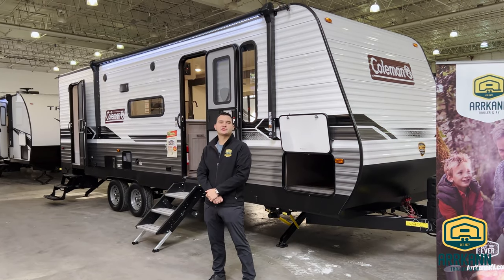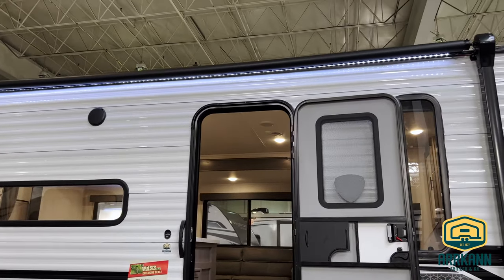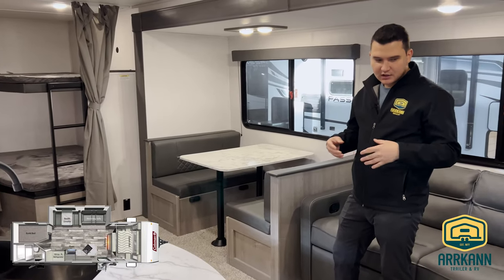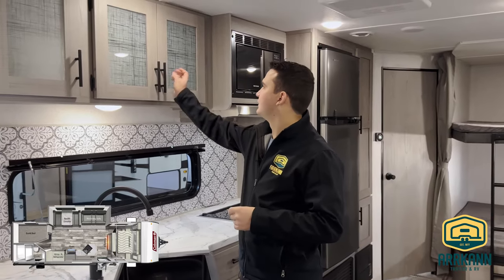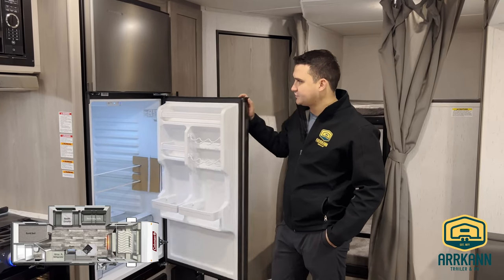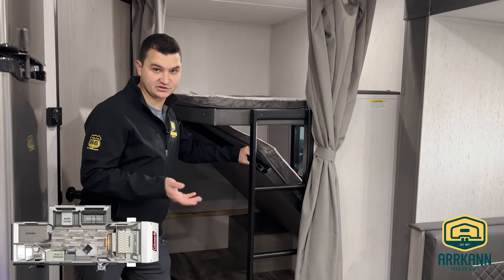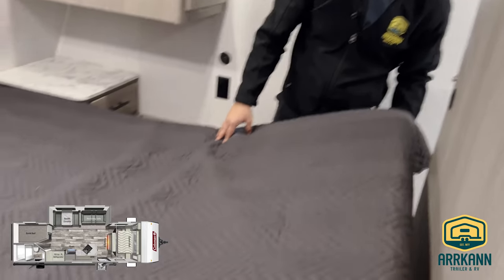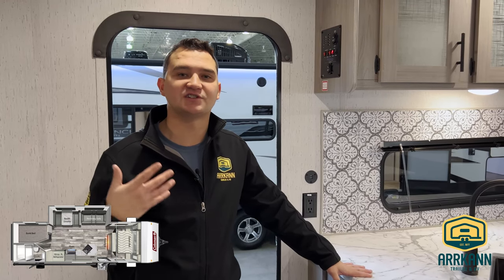2021 Dutchmen Coleman Lantern 263BH Walkthrough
Perfect for a family adventure, the Coleman Lantern 263BH model offers a queen bed in front of the trailer for privacy and full-size bunks with a ladder and separation curtain. The main living space has a large dinette that folds into a bed and a three-person couch that folds out into a bed. The open kitchen includes a country sink, stove with oven, microwave, and full-size fridge. The trailer is upscale and roomy for your family vacation, it can sleep up to ten but comfortably sleeps six. The bathroom has a separate door to the outside for easy cleanup after an adventurous day. The outdoor shower serves hot and cold water.